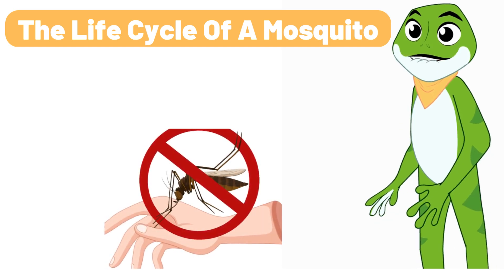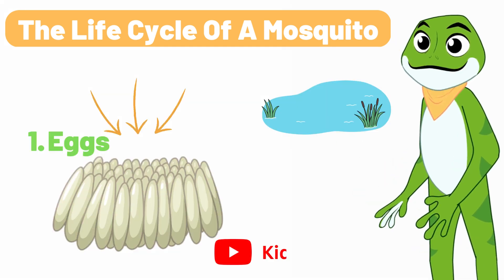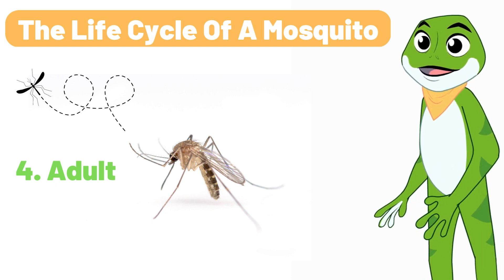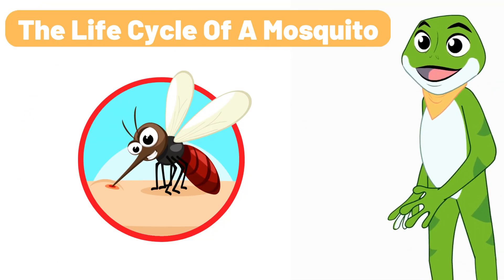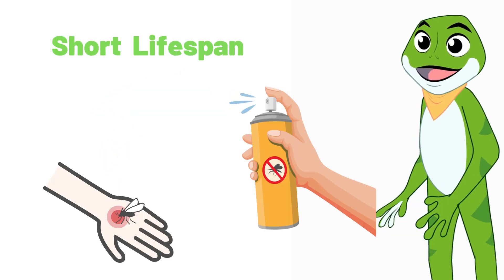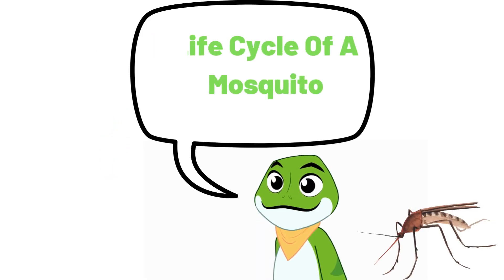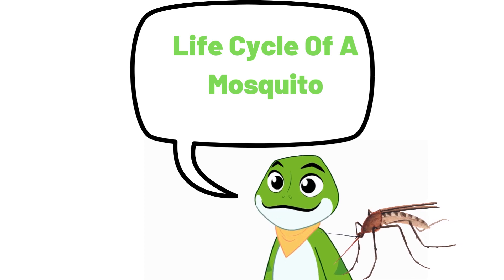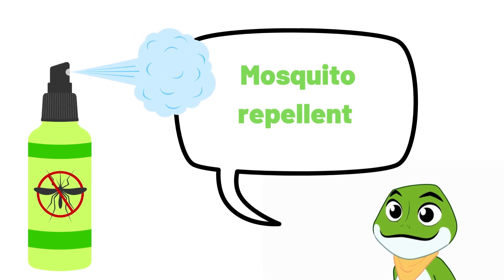Mosquito Life Cycle For Kids | The Life Cycle Of A Mosquito | Cartoon Video Lesson For Kids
Watch and learn about Mosquito Life Cycle For Kids | The Life Cycle Of A Mosquito | Cartoon Video Lesson For Kids. Mosquitoes are insects that live in many parts of the world, and they are known for their itchy bites. Let's learn about their life cycle!

The life cycle of a mosquito starts with eggs. A female mosquito lays eggs on the surface of standing water, such as in a pond or a puddle. The eggs hatch into larvae, which look like tiny worms with a head and a tail. Larvae live in water and feed on tiny organisms and organic matter.

After a few days, the larvae shed their skin and transform into pupae. Pupae are like a cocoon, where the mosquito develops and transforms into an adult. After a few days, the adult mosquito emerges from the pupa and flies away.

The adult mosquito needs to find a mate to reproduce. The female mosquito requires a blood meal to lay her eggs. She bites humans and animals to get blood, and the proteins in the blood help her eggs develop.

Mosquitoes have a short life span, usually less than a month. However, they can produce many offspring in a short time, which makes them a significant health hazard as they can transmit diseases.

So, that's the life cycle of a mosquito. Remember to take measures to avoid mosquito bites, such as wearing long-sleeved clothes, using mosquito repellent, and getting rid of standing water around your home.